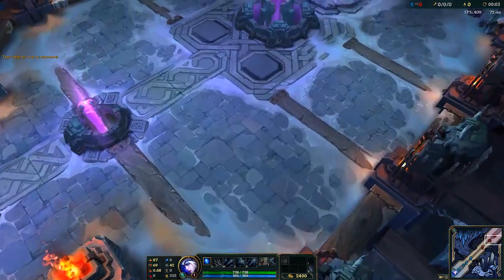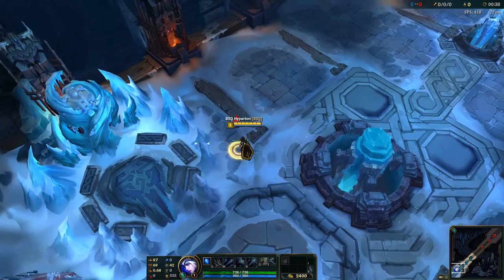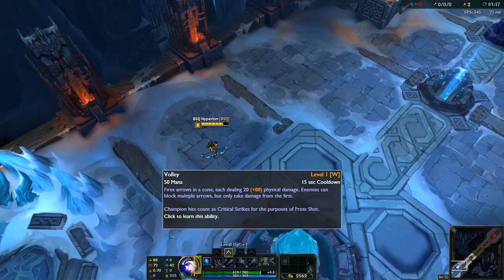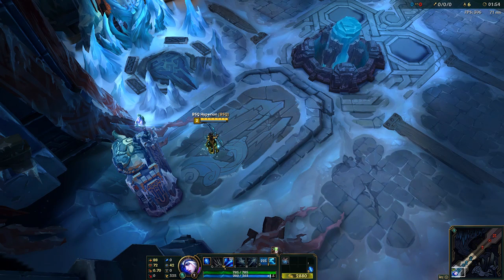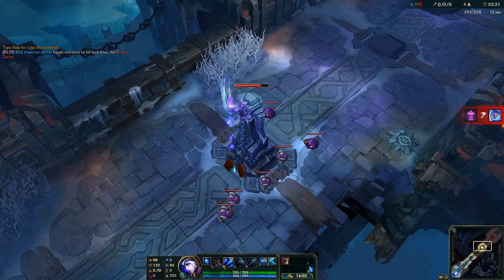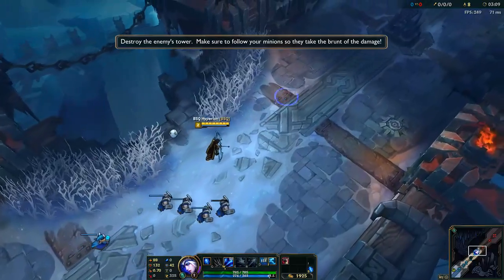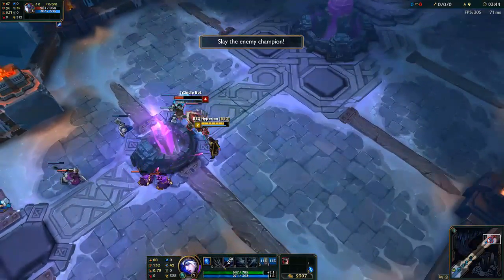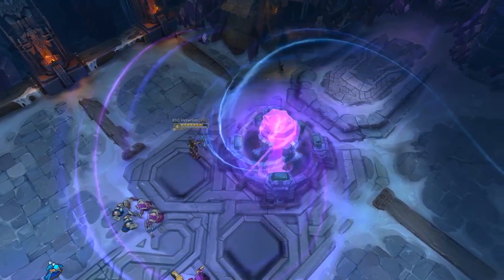LoL Basic Tutorial Speedrun - 4:21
Someone please tell me the secret strats so that I can move when I'm not allowed to. I wanna chase the sub-2 dream ;~;